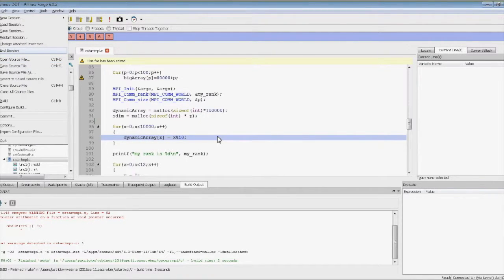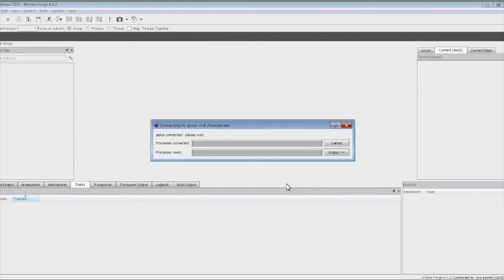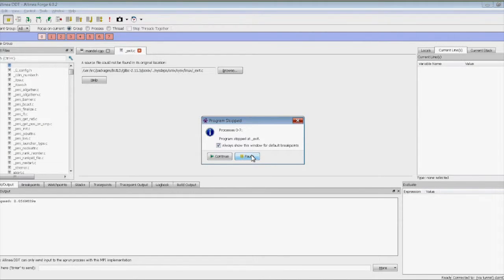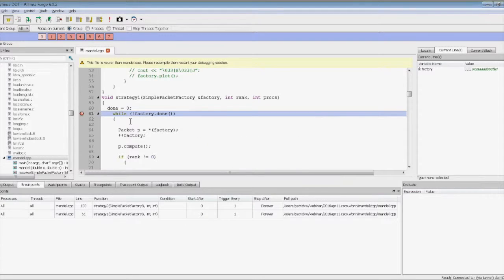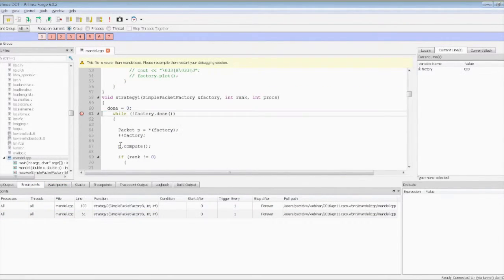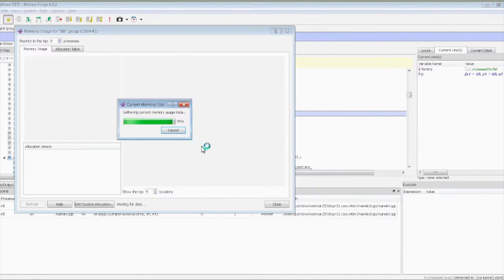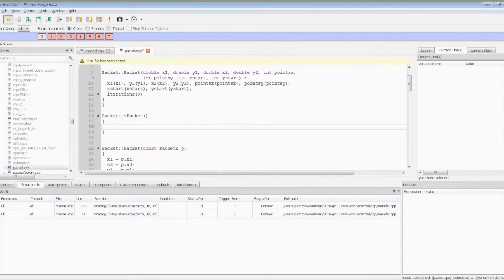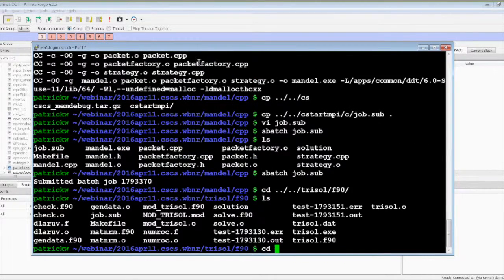Allinea DDT at CSCS: webinar 2016 (memory debugging: memory leak)